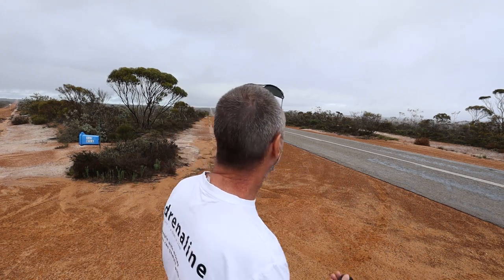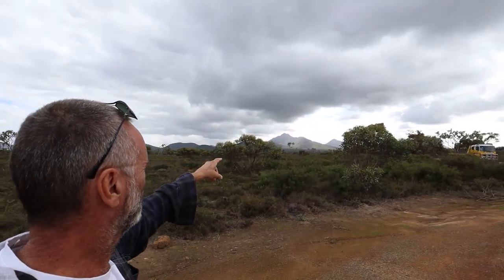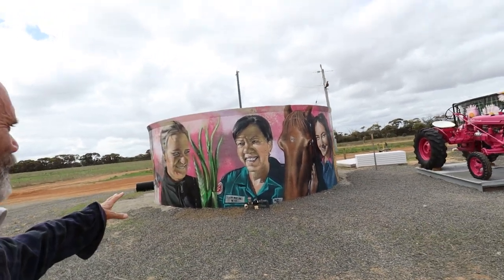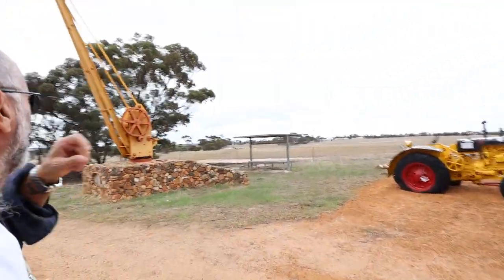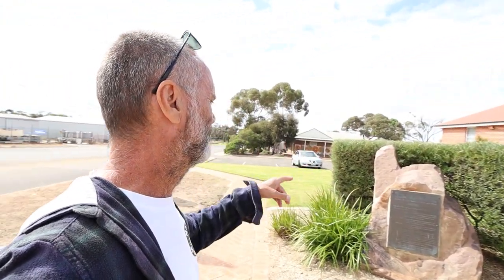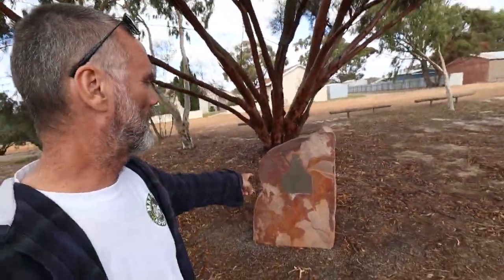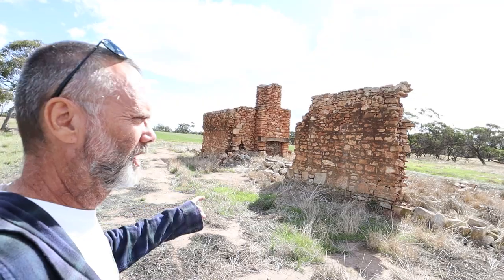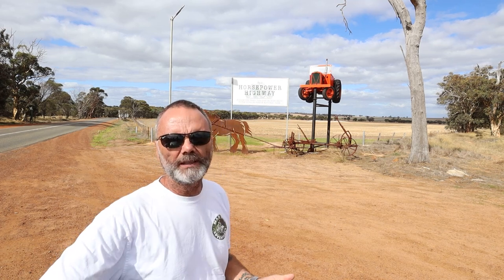Gnowangerup. Street Art gold medal winners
This week I take you to Gnowangerup. If you remember in the Katanning video I spoke about the "Horsepower Highway". I show you it properly today.